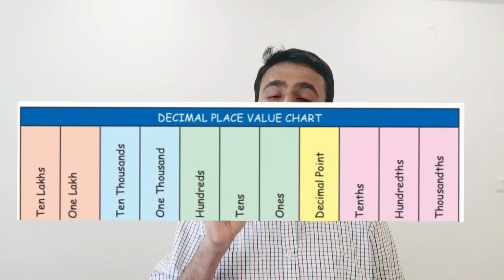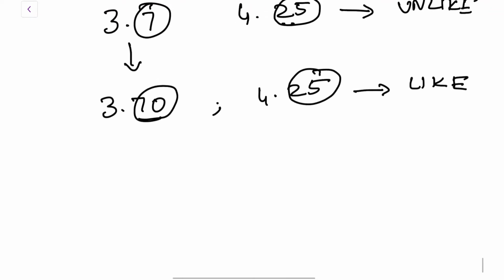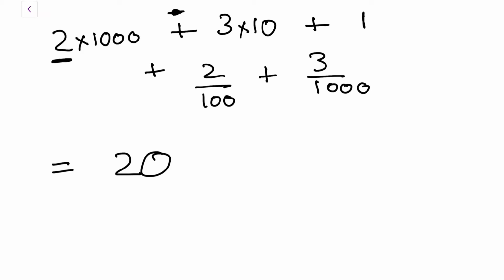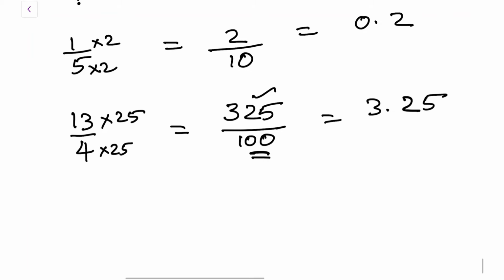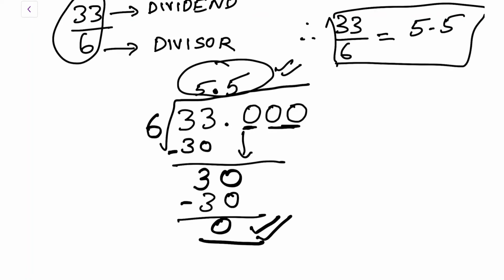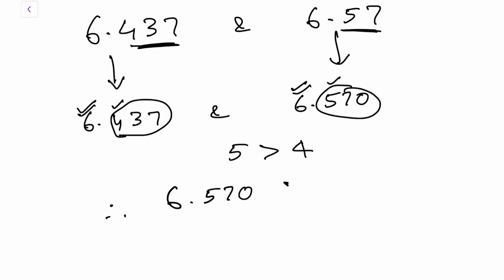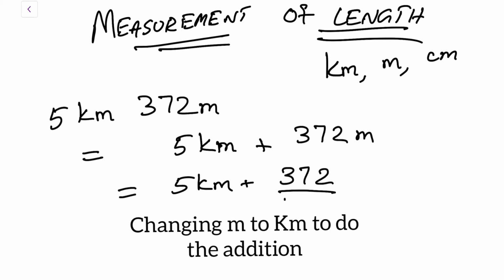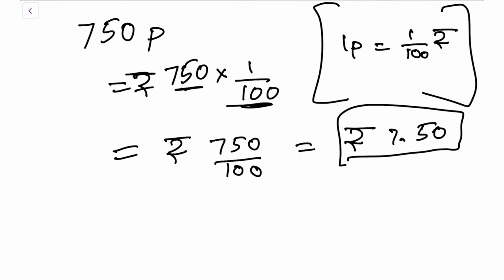GRADE 5 II MATH II Unit - 9 Decimals